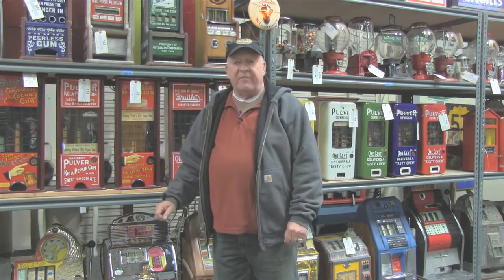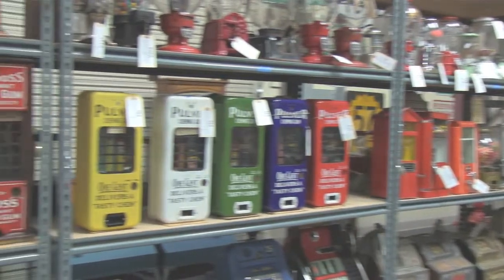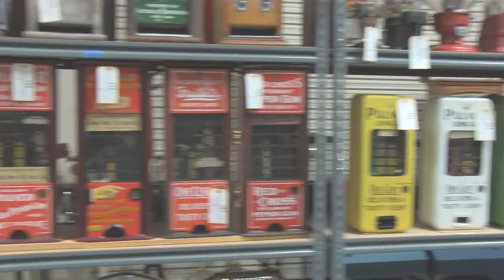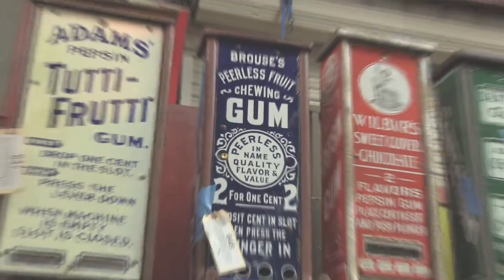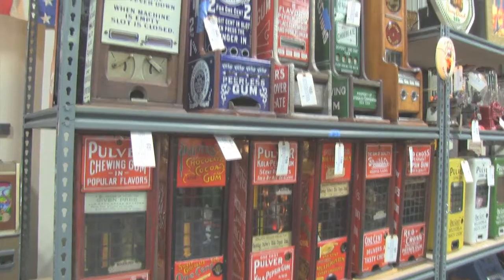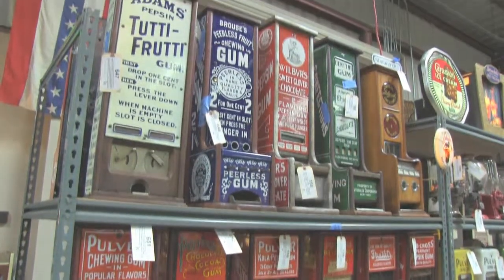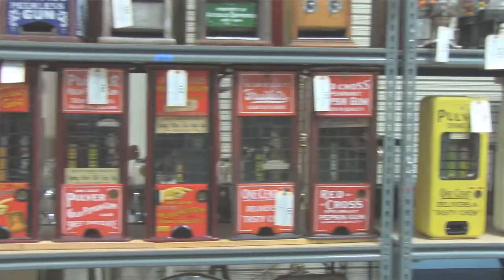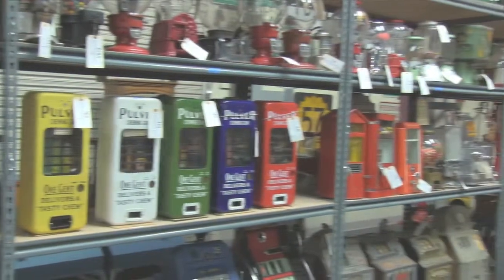Brouse's Peerless Gum Four-Column Vending Machine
This one-cent Brouse's Peerless Gum four-column vending machine circa 1890 features a porcelain and wood case and comes with key.

It's available in our Jan. 18-19 auction.